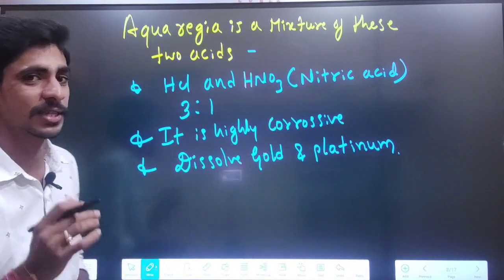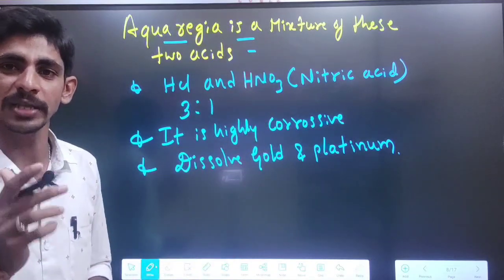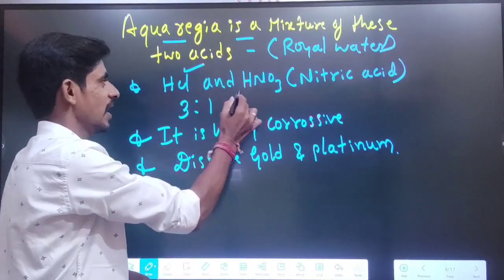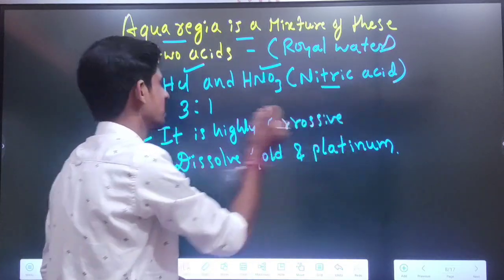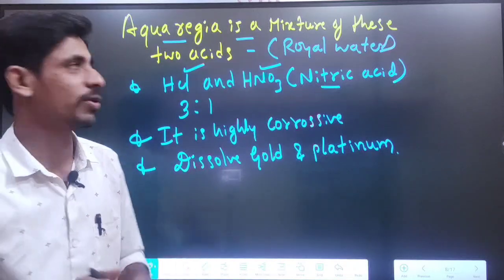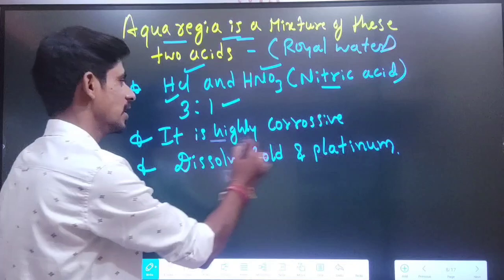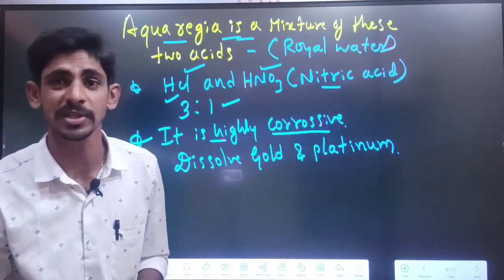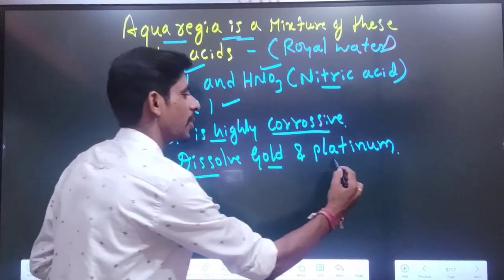ವಿಜ್ಞಾನದ ಮೇಲೆ ಕೇಳುವ ಸಾಮಾನ್ಯ ಜ್ಞಾನ ಪ್ರಶ್ನೆಗಳು ಎಲ್ಲಾ ಸ್ಪರ್ಧಾತ್ಮಕ ಪರೀಕ್ಷೆಗಳಿಗೆ science GK questions2022